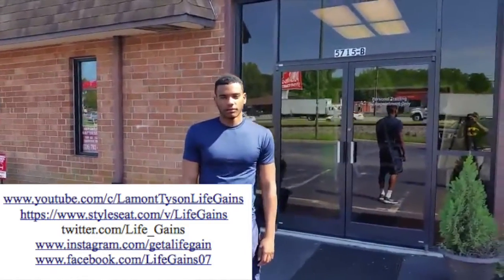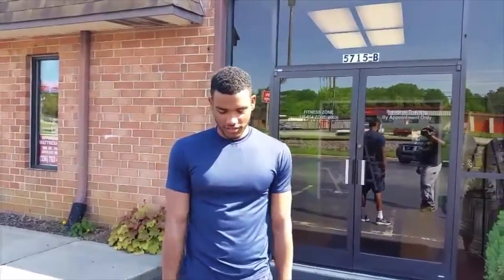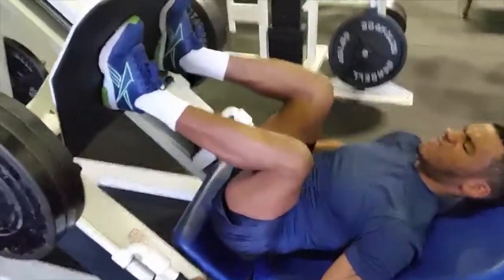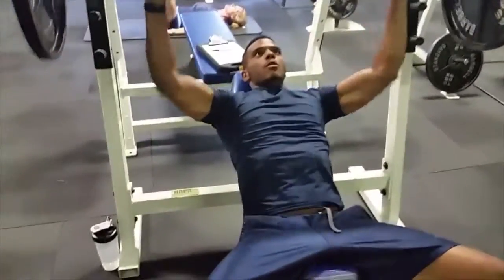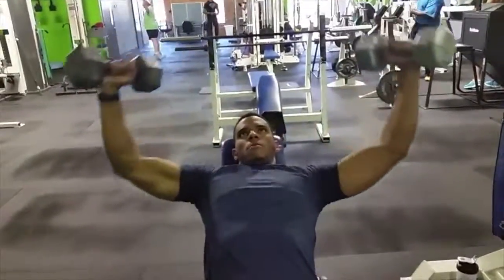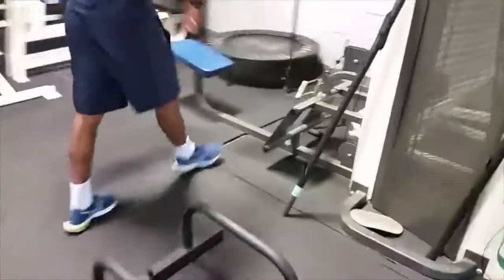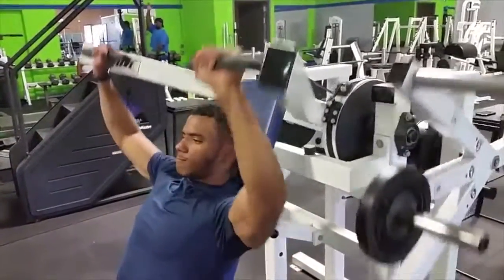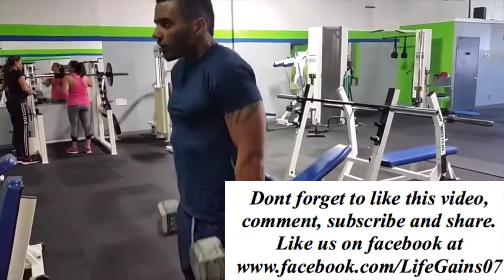Life Gains Client Series: Joel Life Gains fitness Greensboro, NC and the Triad, NC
Meet my client Joel who is on his way to a men's physique contest.